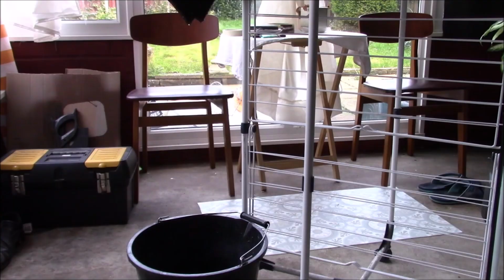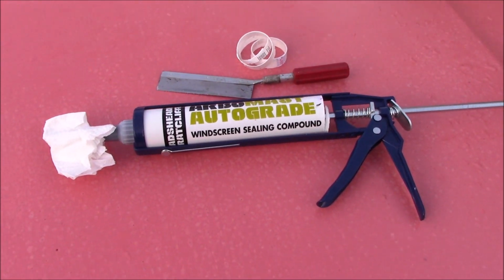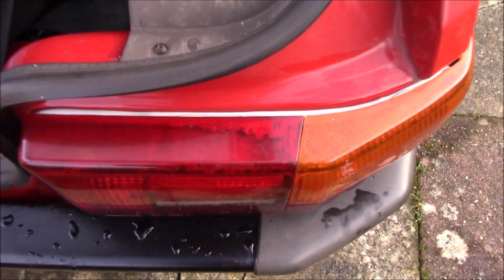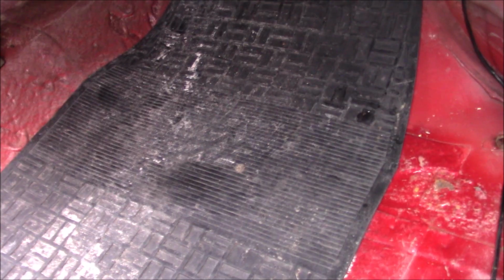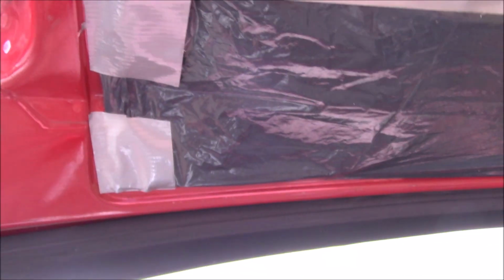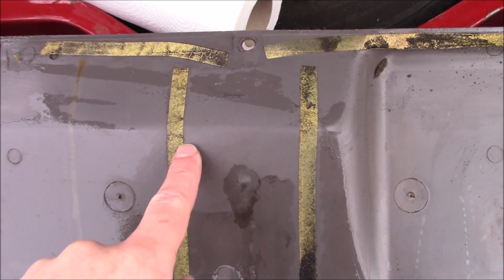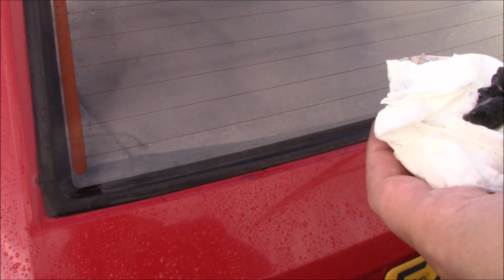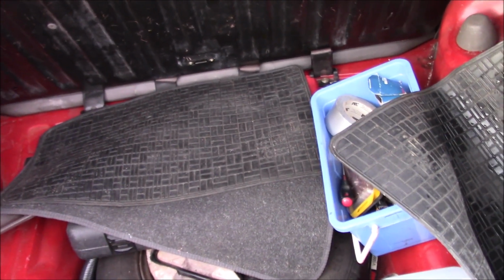1988 Austin Maestro - Water Leak (part 3)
Now that we know where some of the water is getting in we can start sealing up to keep it out.  Or at least we can try!  In this episode I show you how to make a rudimentary moisture membrane, how to use too much butyl tape, and where to squidge in a good quantity of Arbomast sealant.

I'm a full time artist and you can find prints of my work over on RedBubble.  Every purchase, no matter how small, helps support my endeavours here on Youtube.

Products used and where I got them:
Butyl Tape - eBay
Arbomast - eBay
Car cover - Halfords